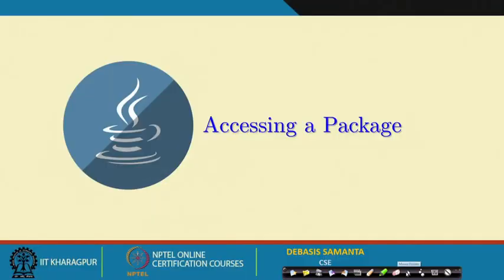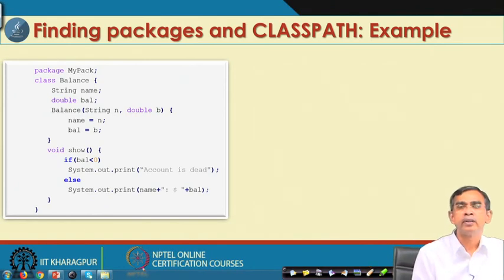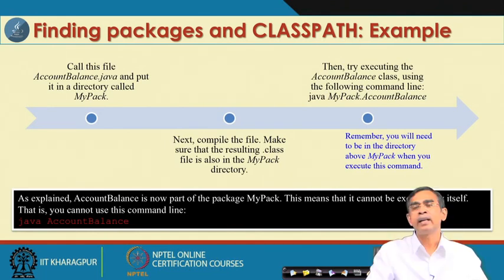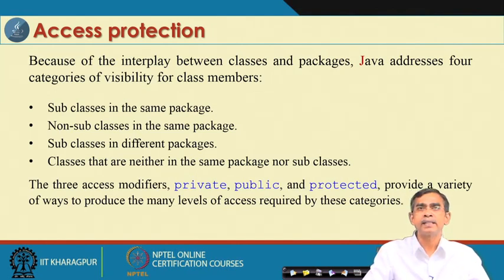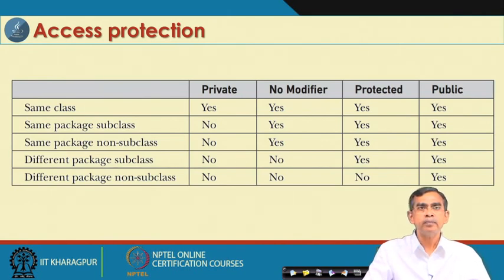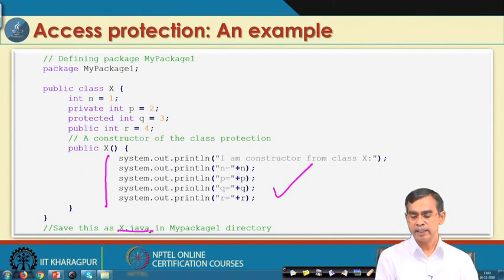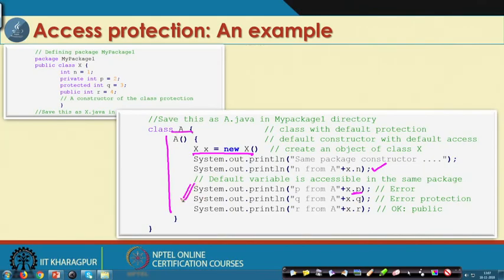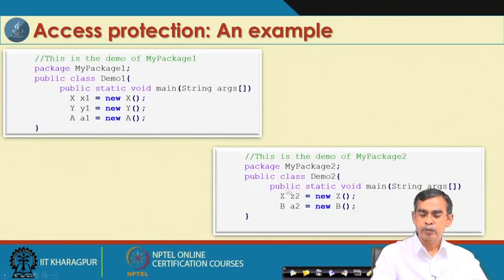Java Packages II